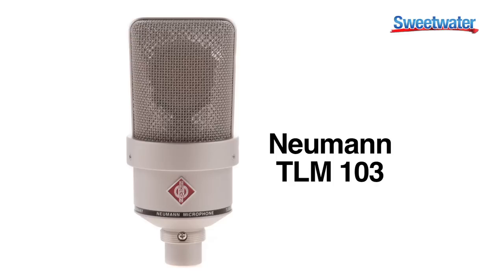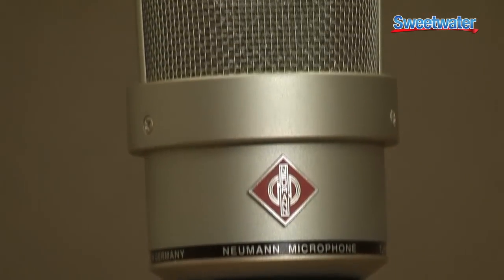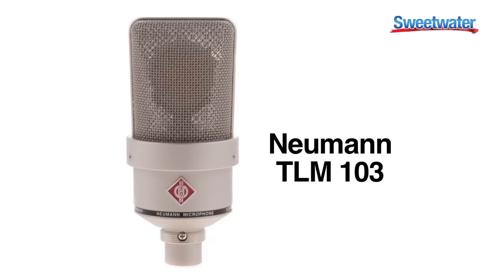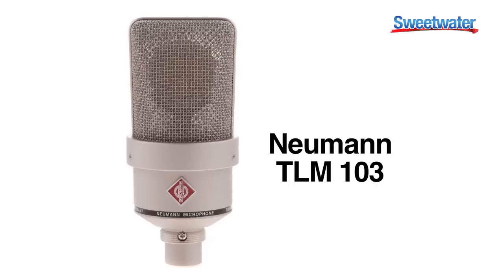Neumann TLM 103 Condenser Microphone Overview - Sweetwater Sound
Sweetwater Sales Engineer Derek Senestraro gives an overview of the Neumann TLM 103 condenser microphone. Enjoy the video, then learn more about the TLM 103 right